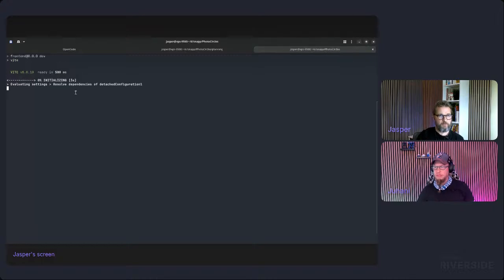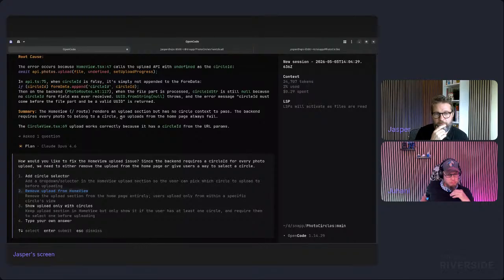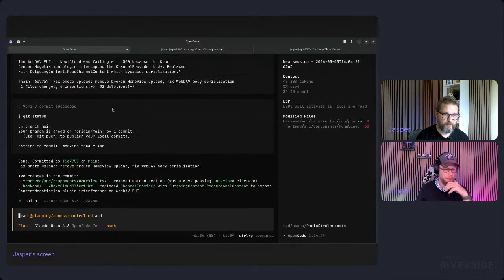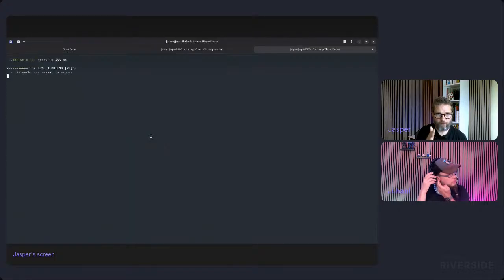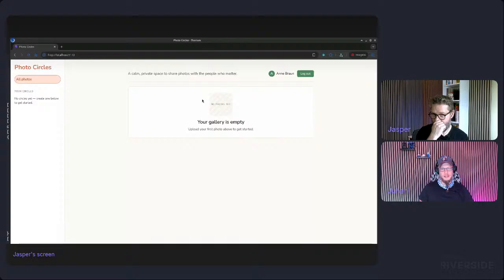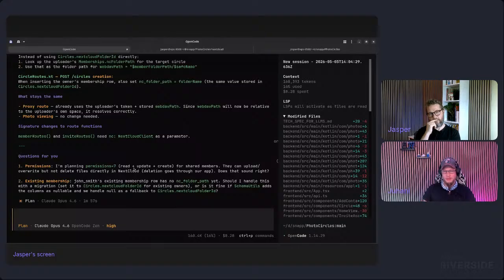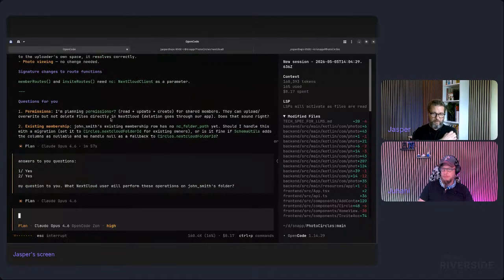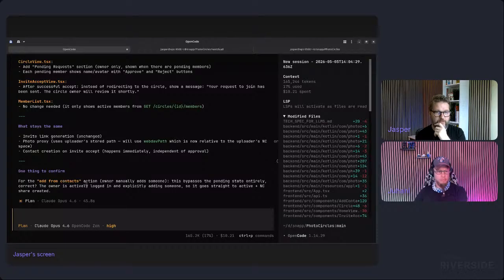Live Coding a Family Photo sharing app, with LLMs